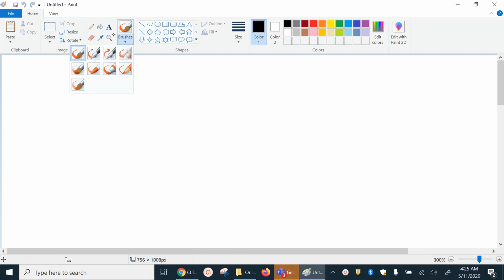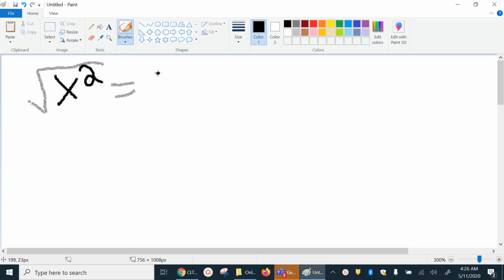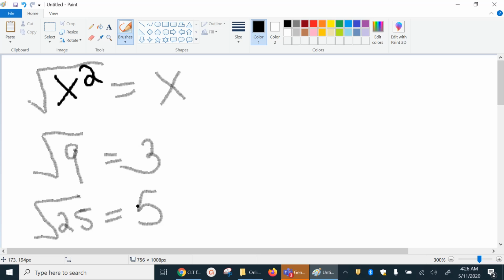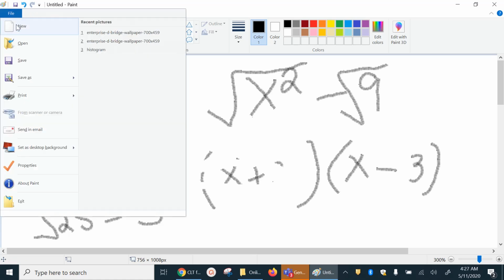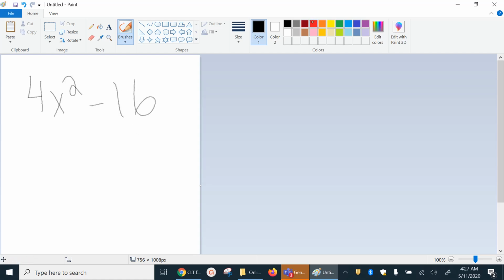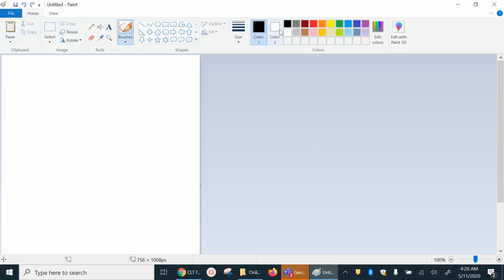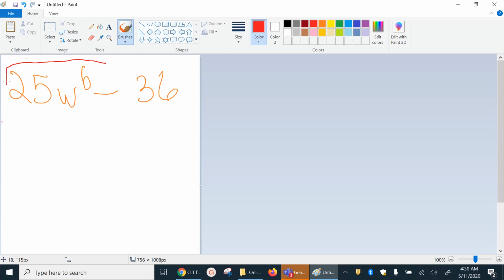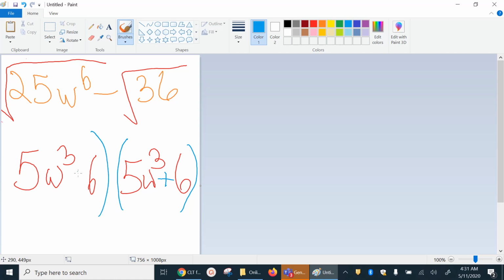Difference of Two Perfect Squares